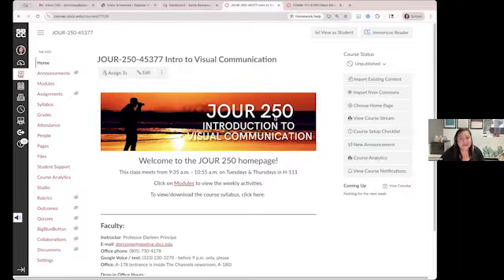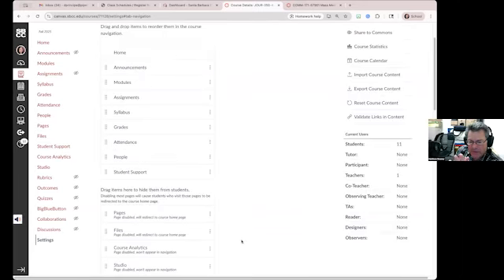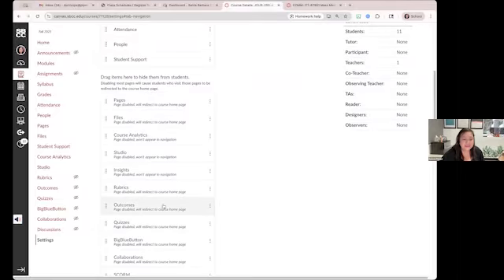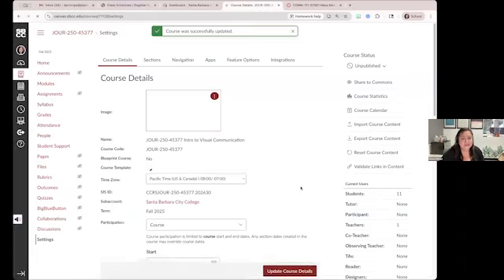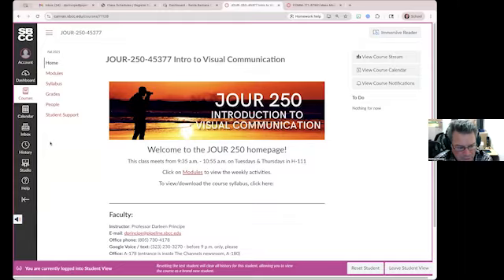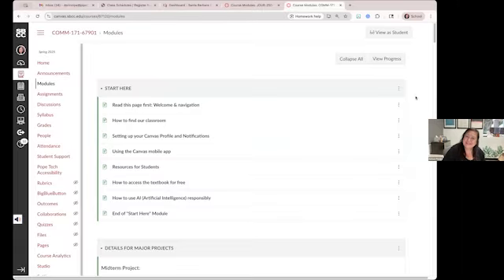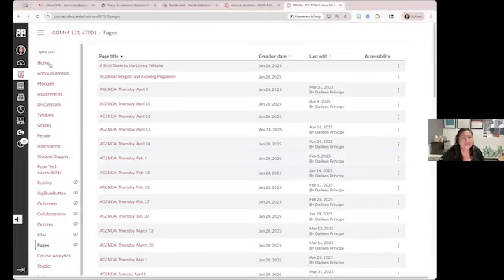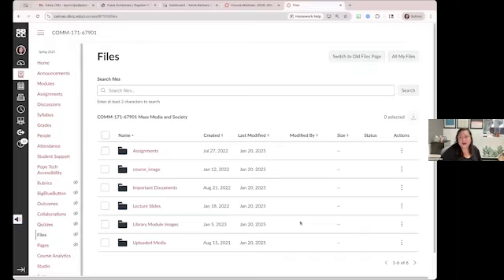Darlene Clip 01 640x360